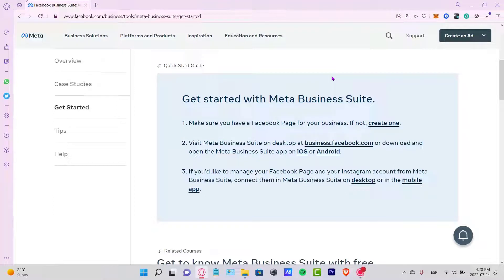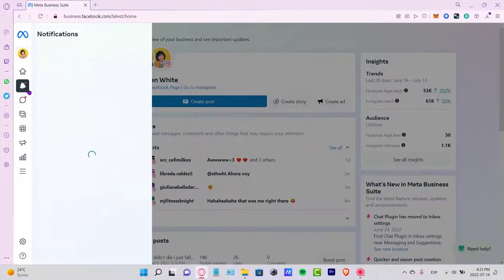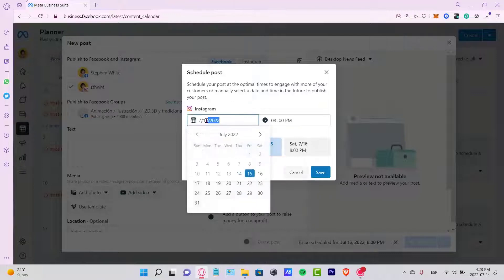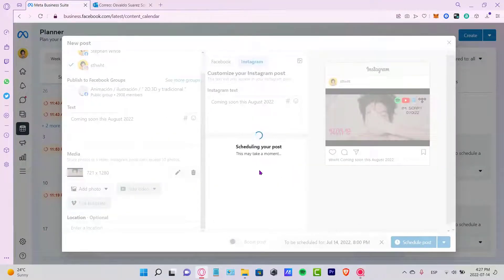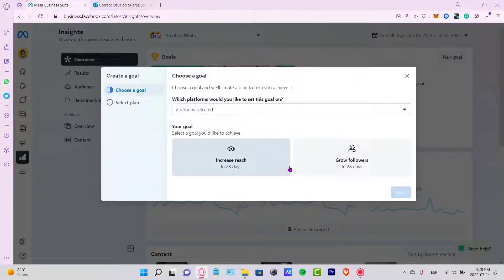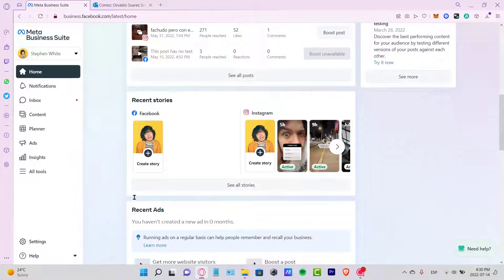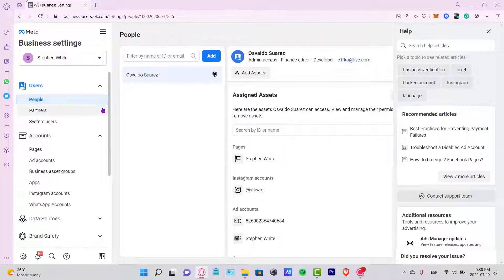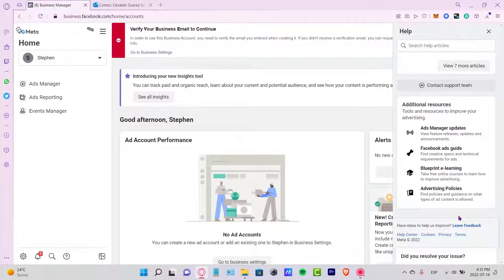🔵 META BUSINESS SUITE COMPLETE TUTORIAL 2026 (Formerly Facebook Business Manager)